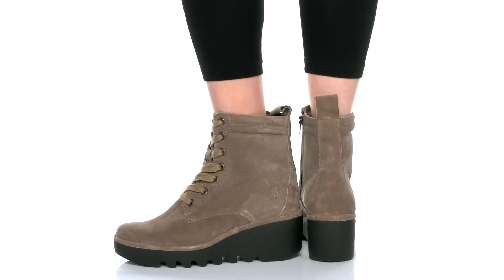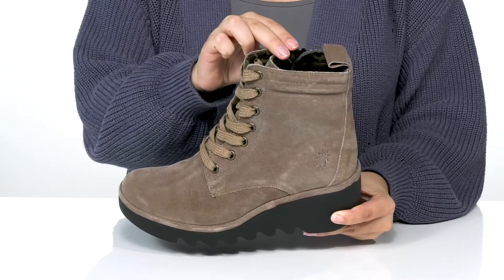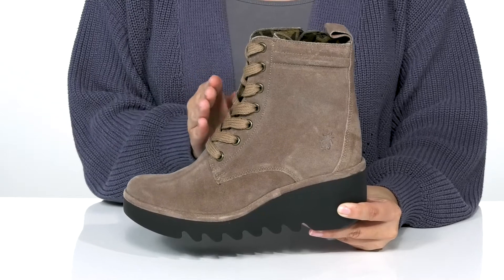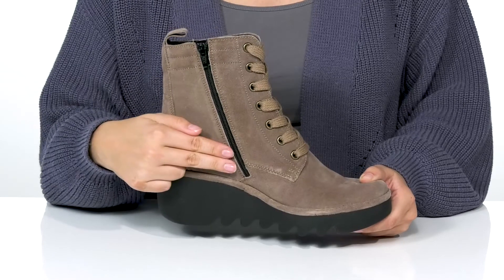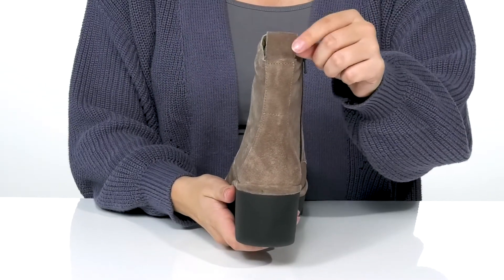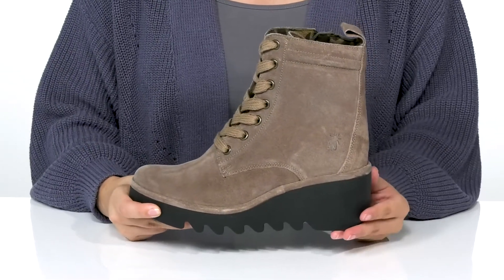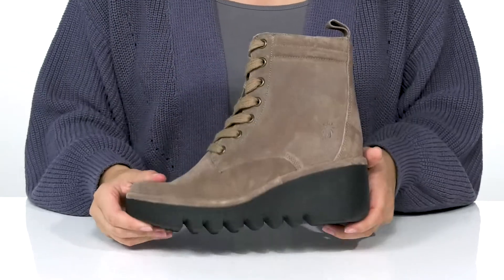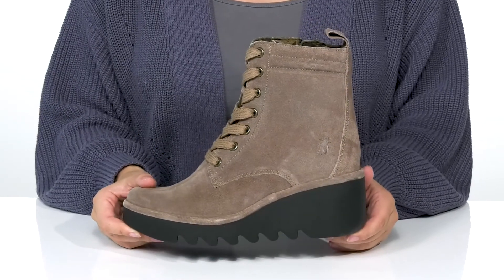FLY LONDON BIAZ329FLY SKU: 9552673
The FLY LONDON&reg; BIAZ329FLY platform bootie will take any look to new heights!
Leather ankle boot with rounded toe features rear pull tab and inside zip for easy entry.
Lace-up front panel provides an adjustable fit.
Textile lining and insole.
Synthetic sawtooth sole provides enhanced traction.
Made in Portugal.